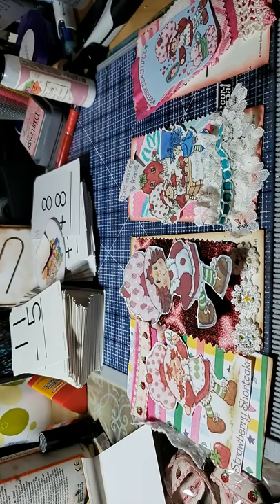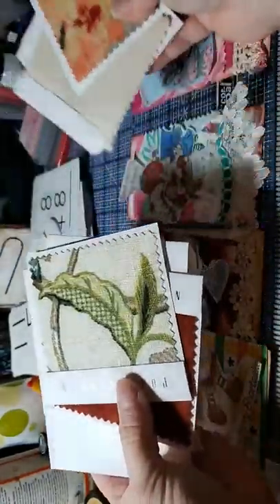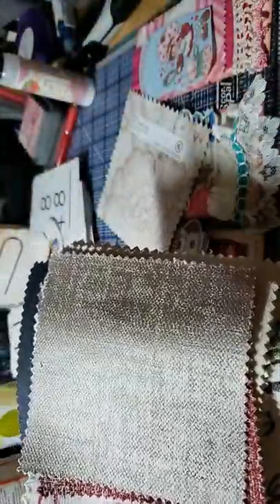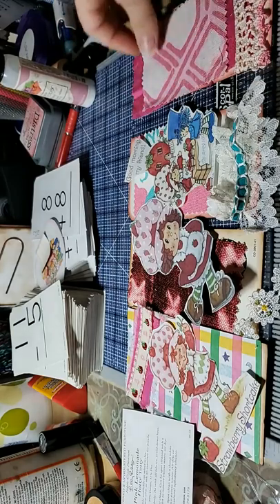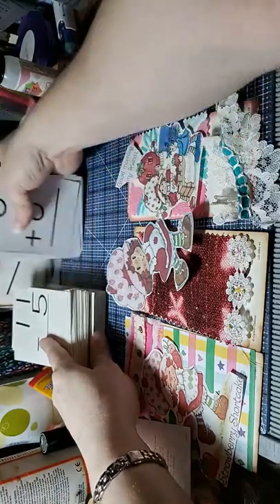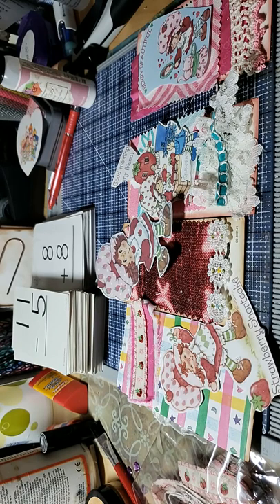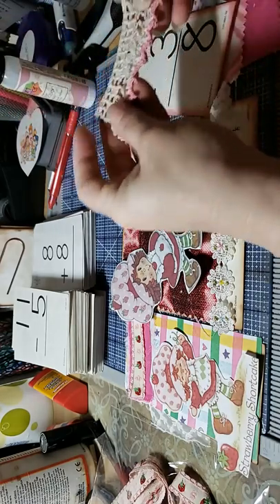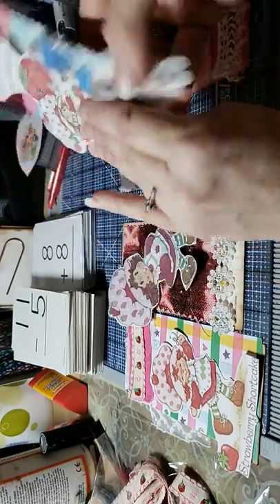100% free fabric sample share and strawberry Shortcake tag share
In the video I share two websites for free fabric samples and the tags I am in process of making with vintage flash cards for my strawberry Shortcake junk journal.  Happy crafting all.